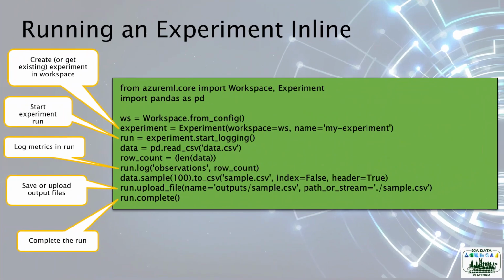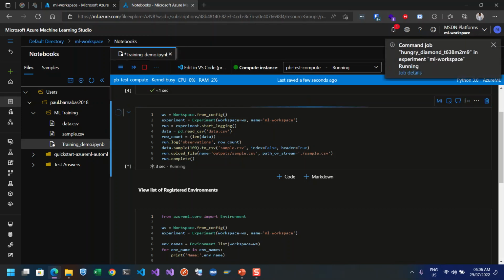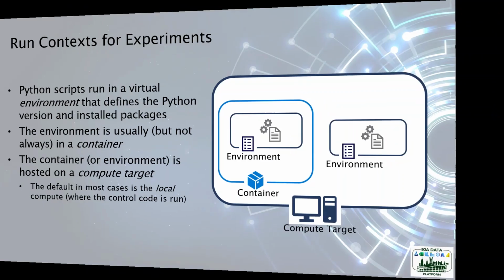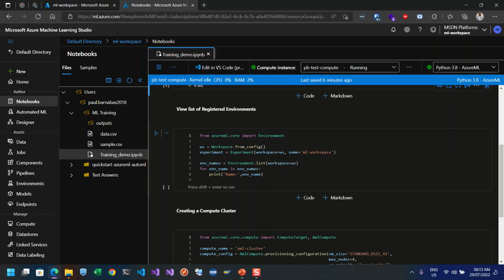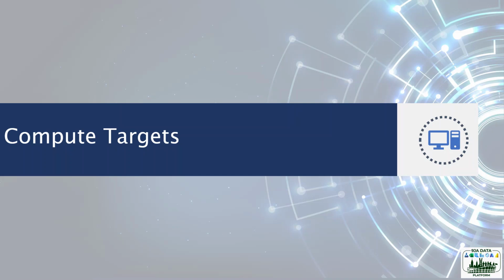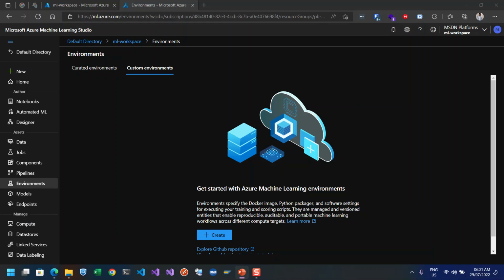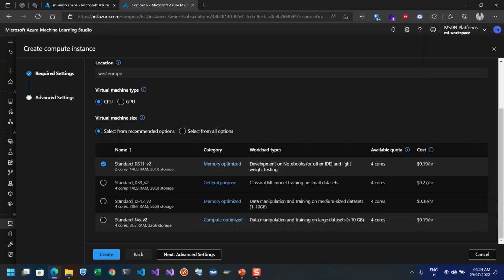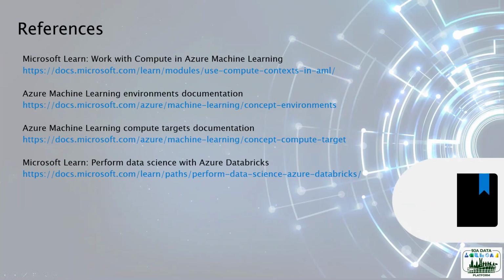Manage Experiment Compute Context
Speaker:  Paul Barnabas